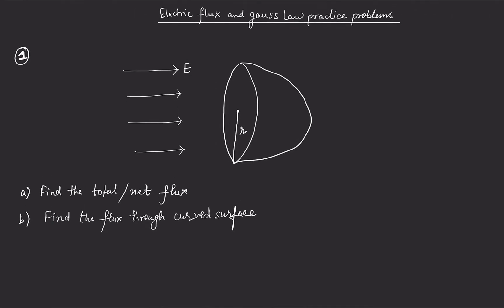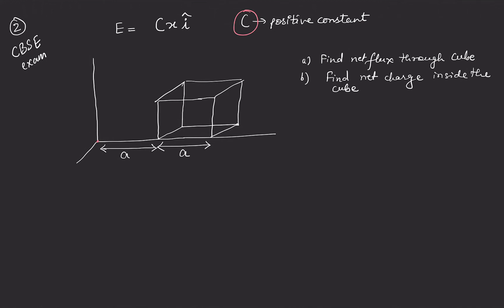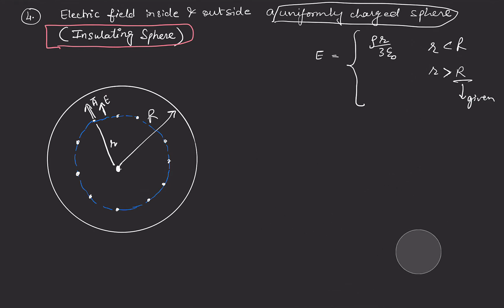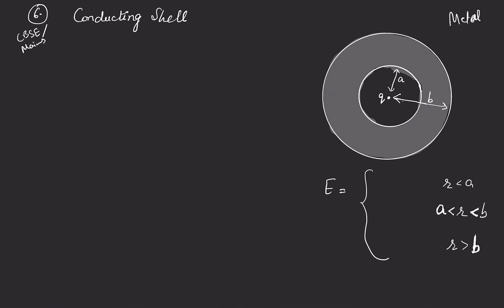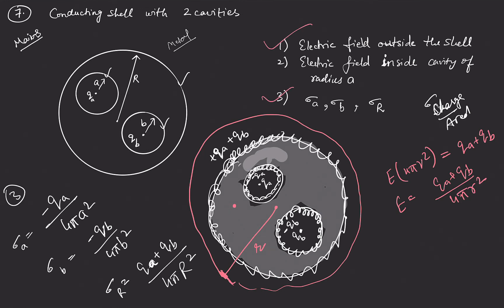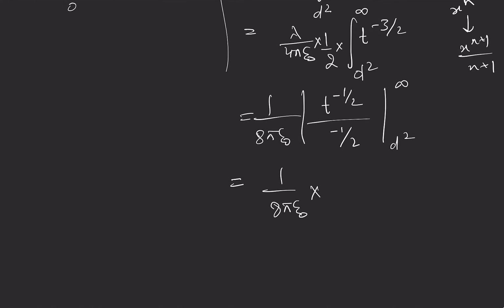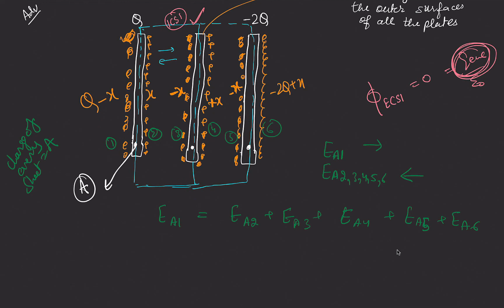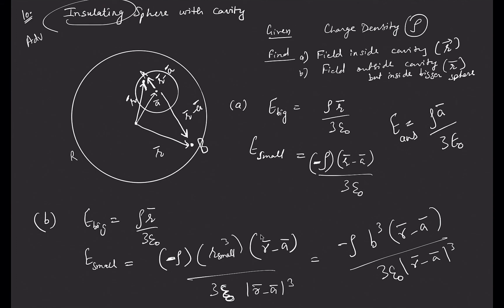Electric Flux and Gauss Law (Part 2): 10 Important Questions - IIT JEE Physics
Gauss law says the electric flux through a closed surface = total enclosed charge divided by electrical permittivity of vacuum.